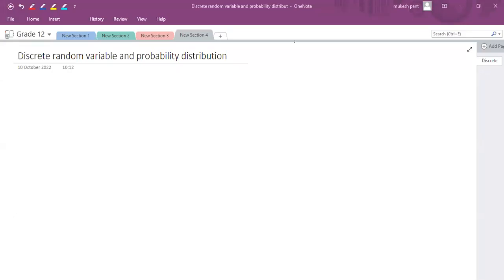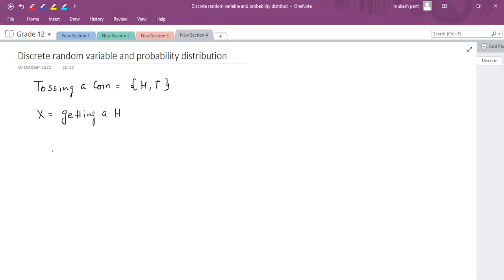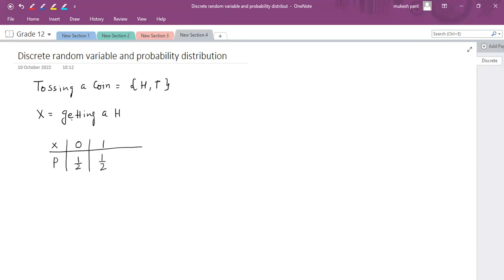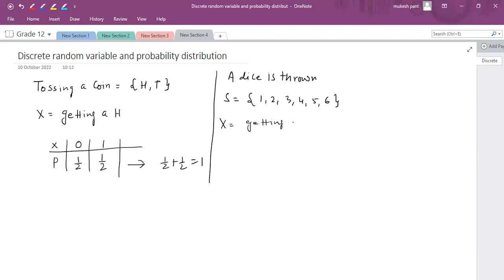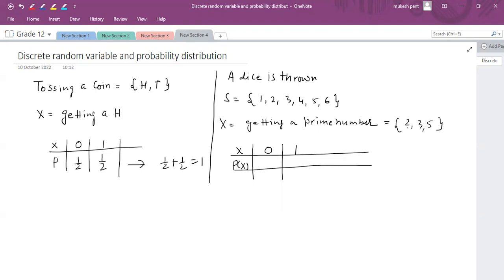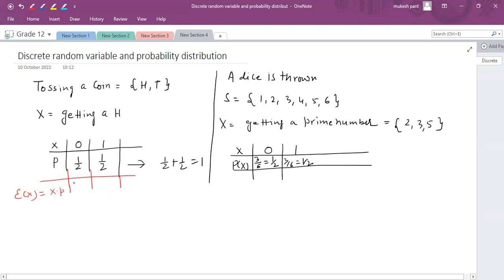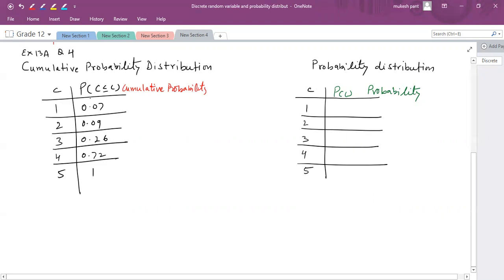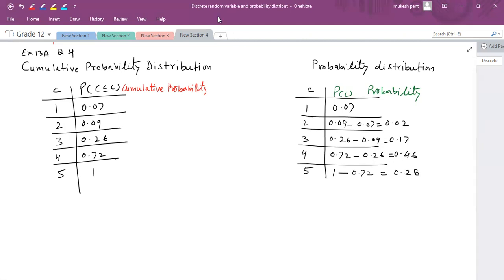Discrete random variable